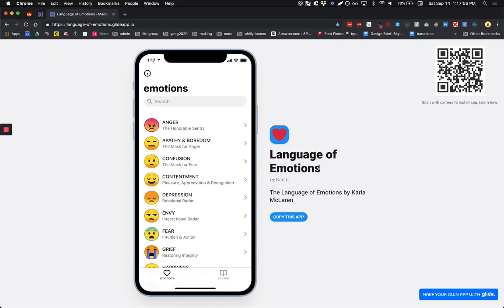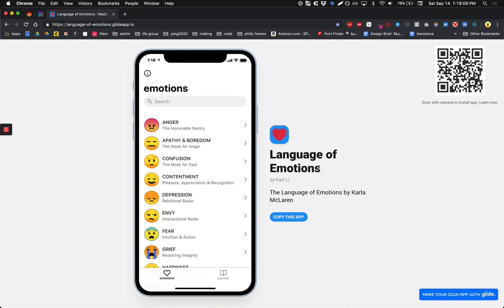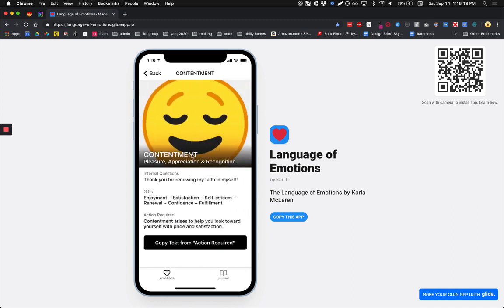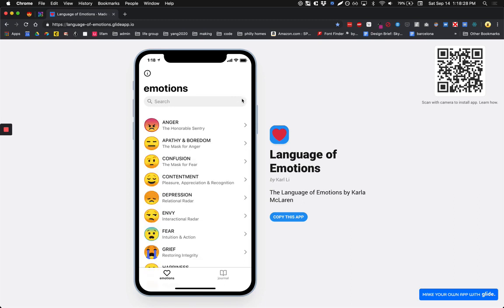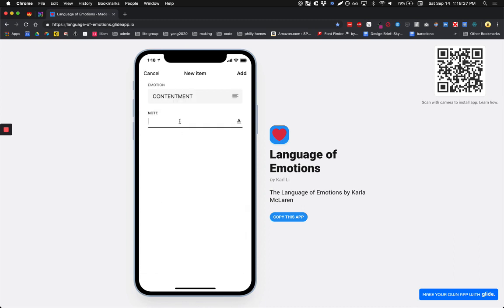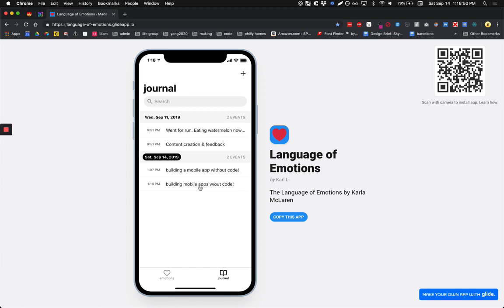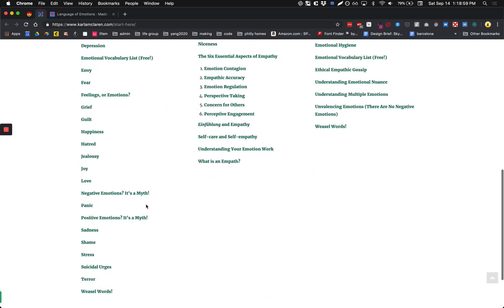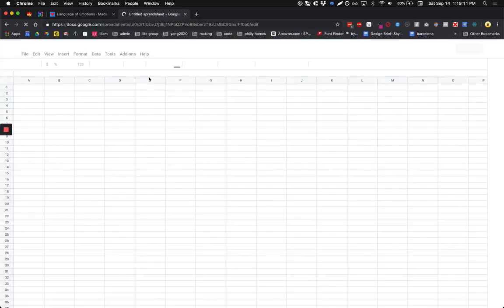How-to: build a mobile app without code - intro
In this video series, I'll show you how to build a mobile app for anyone who wants to increase their emotional intelligence and improve their mental health.